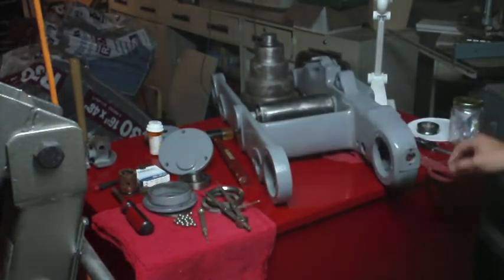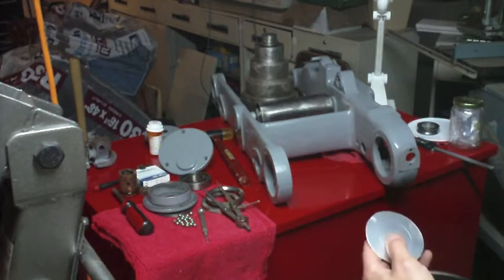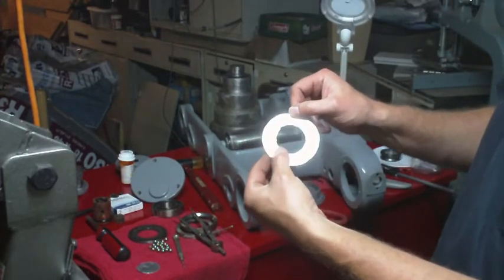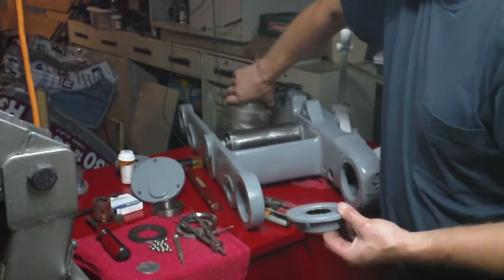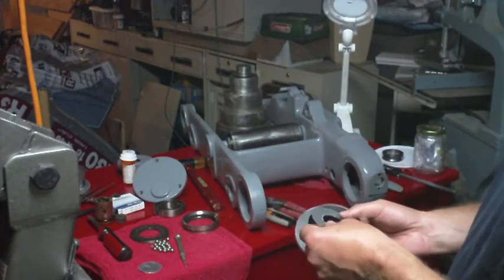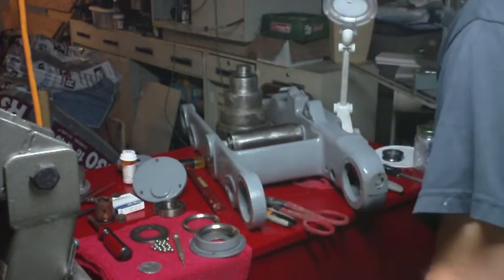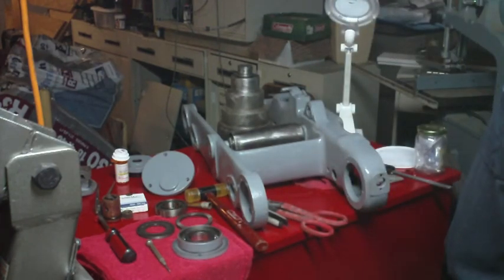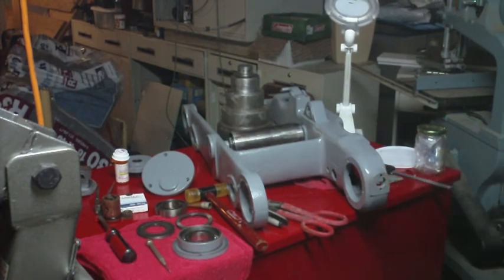Sipp Drill Press Part 34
I decide to make the bearing shields out of metal flashing as re-assembly of the ill fated bearing from hell continues.